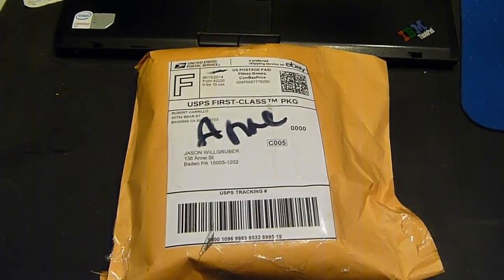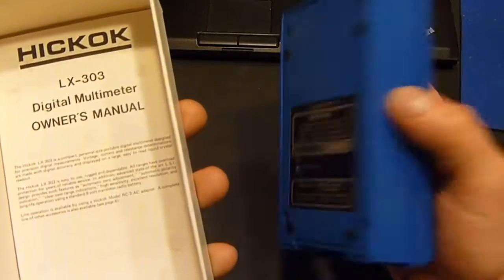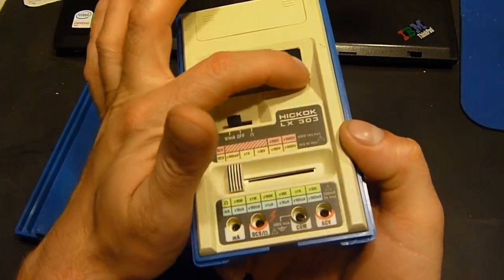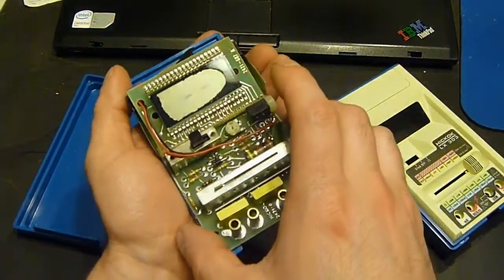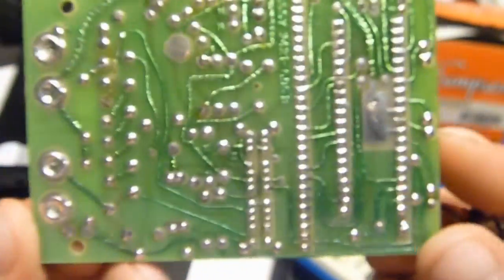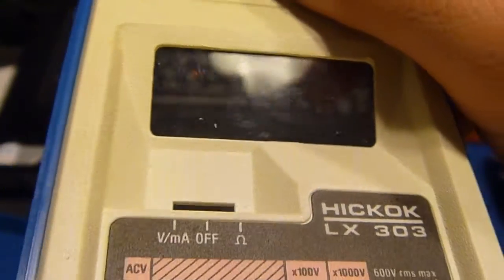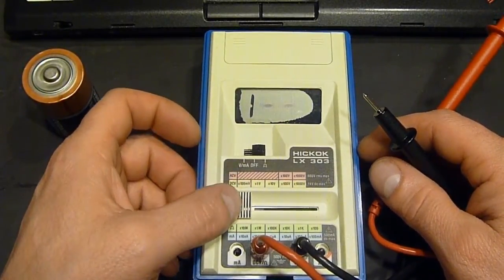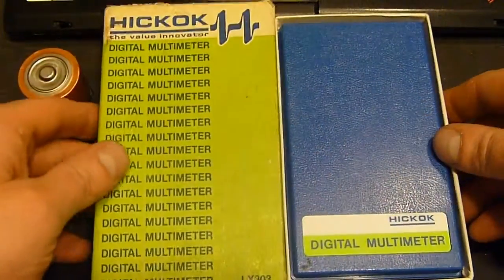Hickok LX303 Digital Multimeter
Unboxing, teardown, and brief test of a vintage Hickok LX303 portable digital multimeter